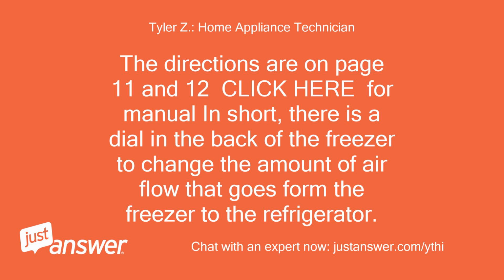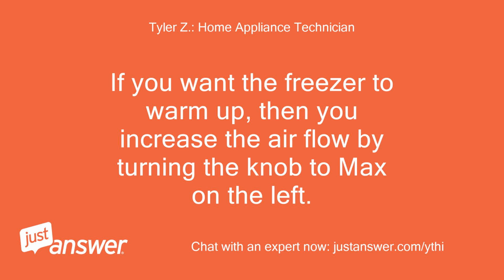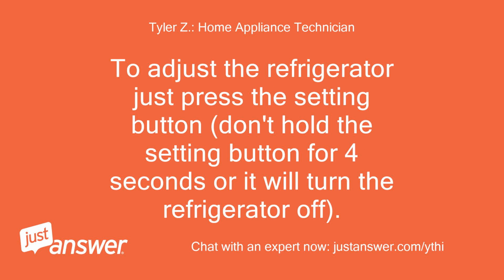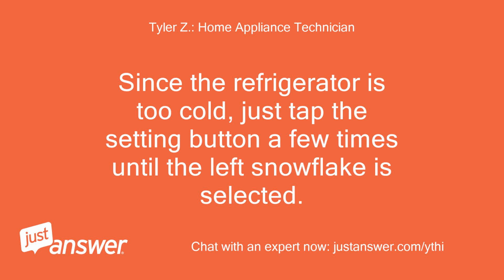I have a new Whirlpool refrigerator. Model WRT549SZDM00. It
JACUSTOMER-egn8q631-: Appliance Technician: I have a new Whirlpool refrigerator.
JACUSTOMER-egn8q631-: Appliance Technician: Model WRT549SZDM00.
JACUSTOMER-egn8q631-: Appliance Technician: It is freezing items on the lowest shelf above the vegetable bin.
JACUSTOMER-egn8q631-: Appliance Technician: The online manual does not explain how to adjust the refrigerator controls.
JACUSTOMER-egn8q631-: Appliance Technician: Can you tell me how to adjust the temperature controls?
JACUSTOMER-egn8q631-: Appliance Technician: My email is *
Tyler Z.: Home Appliance Technician: So first, below is a link to the manual should you need it in the future.
Tyler Z.: Home Appliance Technician: The directions are on page 11 and 12  CLICK HERE  for manual In short, there is a dial in the back of the freezer to change the amount of air flow that goes form the freezer to the refrigerator.
Tyler Z.: Home Appliance Technician: If you turn the dial to low the amount of air flow, then freezer will get colder.
Tyler Z.: Home Appliance Technician: If you want the freezer to warm up, then you increase the air flow by turning the knob to Max on the left.
Tyler Z.: Home Appliance Technician: To adjust the refrigerator just press the setting button (don't hold the setting button for 4 seconds or it will turn the refrigerator off).
Tyler Z.: Home Appliance Technician: There are 3 settings you can select.
Tyler Z.: Home Appliance Technician: The small snowflake on the left is the warmest setting while the large snowflake on the right is the coldest setting.
Tyler Z.: Home Appliance Technician: Since the refrigerator is too cold, just tap the setting button a few times until the left snowflake is selected.
Tyler Z.: Home Appliance Technician: We are on the honor system here.
Tyler Z.: Home Appliance Technician: You can continue asking follow-up questions at no additional charge after rating my service if you still need assistance.